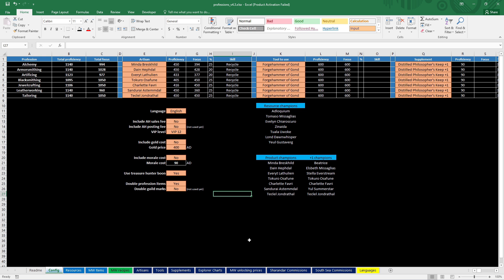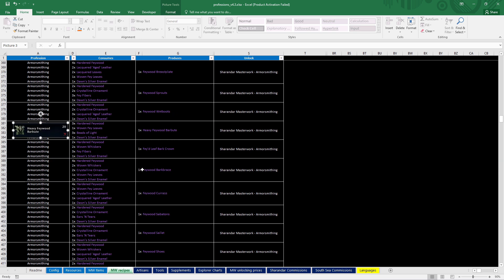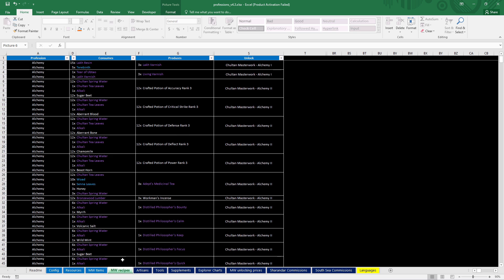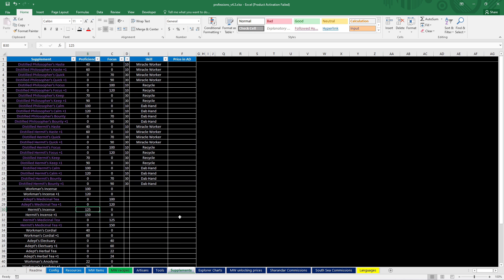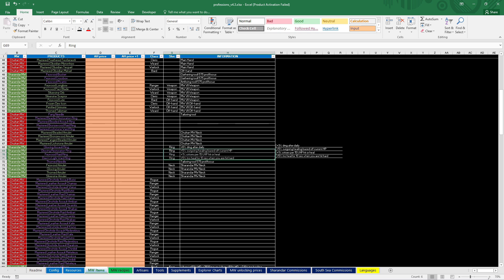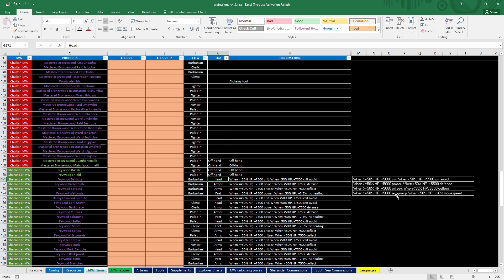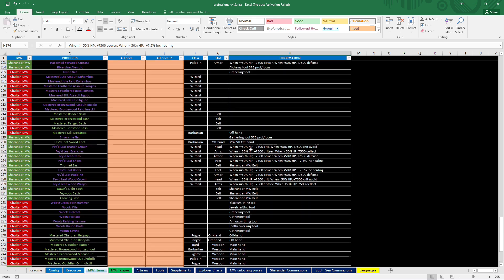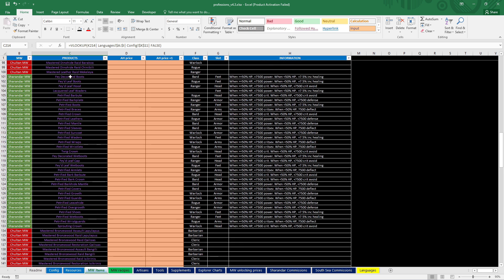Neverwinter: ALL recent MW changes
Youtube Members: SunMoonCky, Brad Mills

Patrons: Adoniram, Amanda, Artem N, Autumn Witch, Ben, B0rker, Brian Schindler, Celeste Gave Me Bronzewood (Xbox Guild), Chris Coulson, Chris Papaspyru, Chris Smith, Ciaran Epley, David J., DeathWatch, Django K, Edward Gatti, Erik Alvis, Exiled Templars, Frederic Fåhraeus Gyllenswärd, Gary Chan, Good Looking People, Greg Higgins, gutter minded, Imperium Rising, IronPants, Jarrod Jeffrey, Justin Maier, Keith Teal, Kevin Hildebrant, Krishna Simonse, Manuel Willi, MasterGio Vi, MLK, Mr Peter R Badger, mutex, Neil McQuiggan, Nikita NW, Octavio, Paco Maido, Pauli Sarkia, pj trant, ppwojtek, psychoj0Shi, Ralexc, Rex Schumacher, Robert Kruck, Romano Gregorio, RST, Scott Willis, Seeker, Shawn Ray, Shagking007, Sheldon Hibarger, sumplkrum, Tam Toucan, Tepes56, Thomas O' Shaughnessy, TiFFy4you, Trey Hill, Trix, Walter Smart, wolfgaidin, Zachary Rosenbaum, Zeroskills